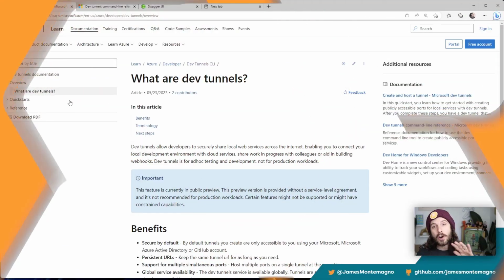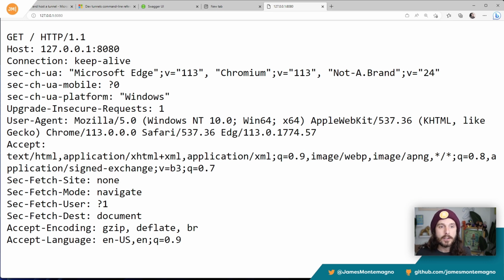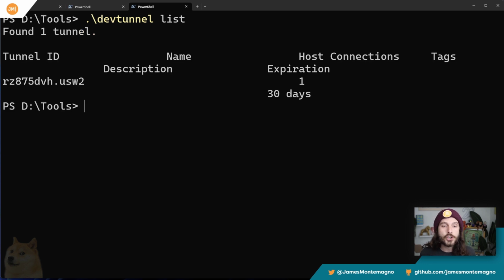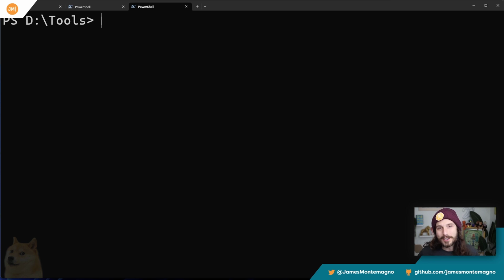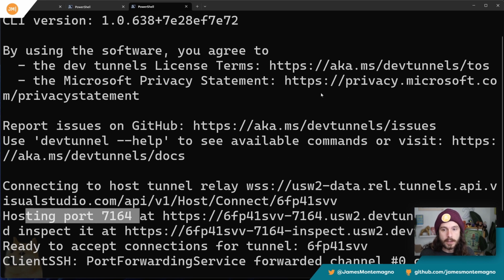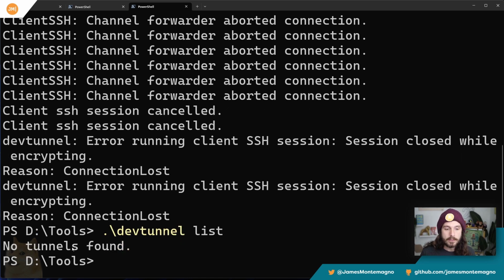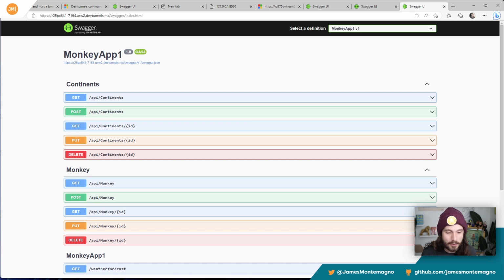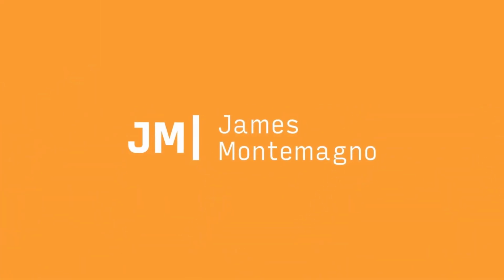Share Local Web Services Across the Internet with Dev Tunnels CLI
Dev tunnels allow developers to securely share local web services across the internet. Enabling you to connect your local development environment with cloud services, share work in progress with colleagues or aid in building webhooks. Dev tunnels is for adhoc testing and development, not for production workloads. Now with the Dev Tunnels CLI you can do this on ANY operating system. That is right, Windows, Mac, Linux, you can get started immediately! Let's check it out.